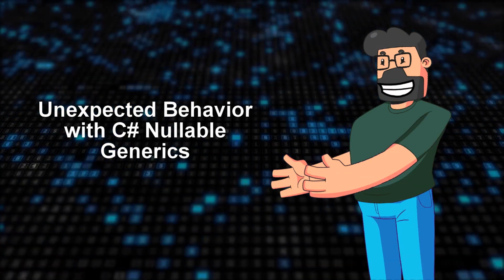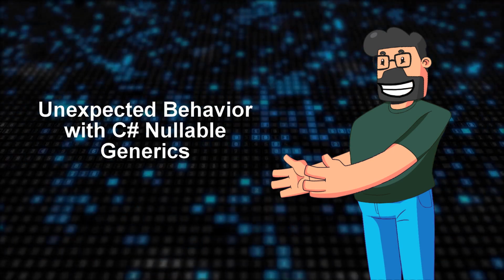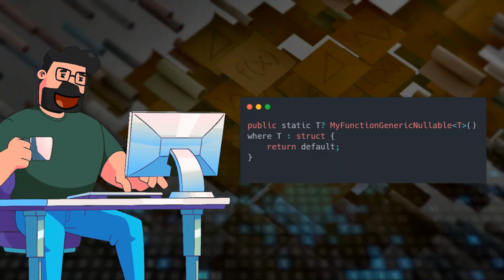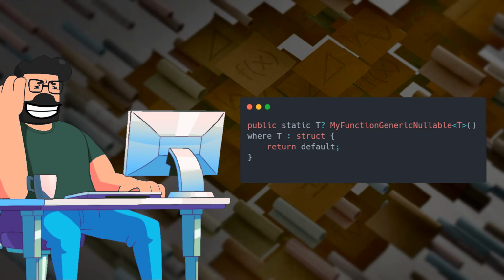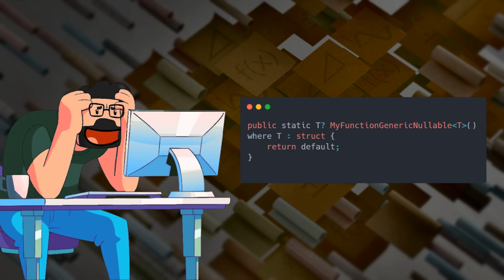Unexpected Behavior with C# Nullable Generics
Discover unexpected behavior when working with C# Nullable Generic Types in this informative video. Explore the quirks of C# nullable generics and how to handle them effectively.

✅ VIDEO INFO:
00:00:00 - Exploring Generic Nullable types in C#
00:00:13 - Nullable int? return type solution discussed.

This solution would not have been possible without the contributions of users: msheridan and Ivan Petrov